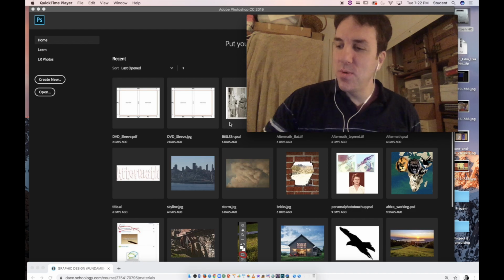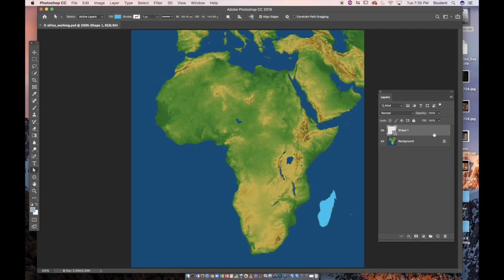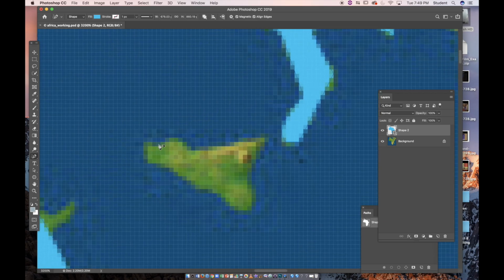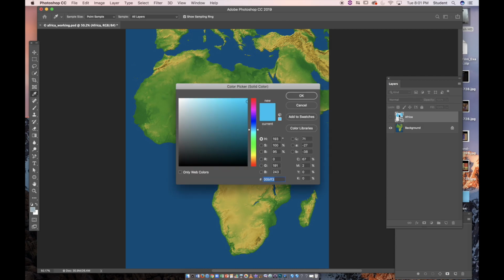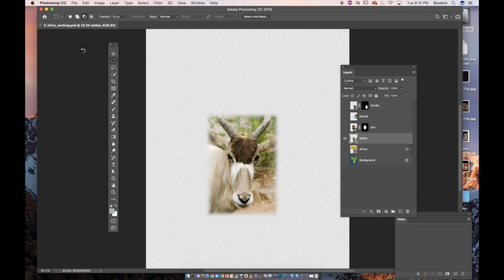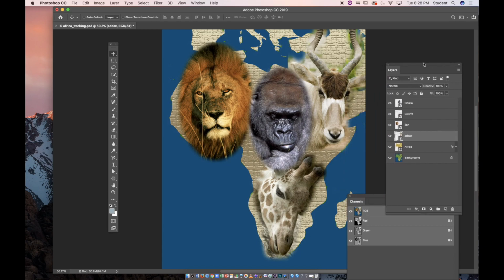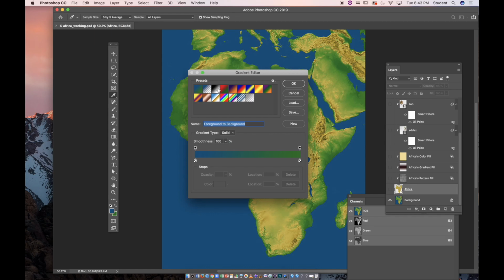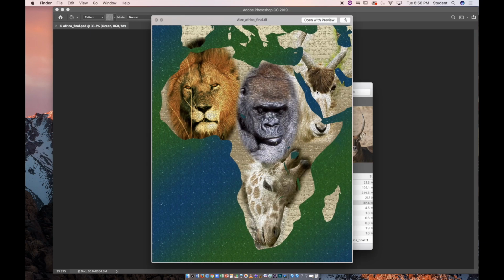Africa Wildmap Tutorial